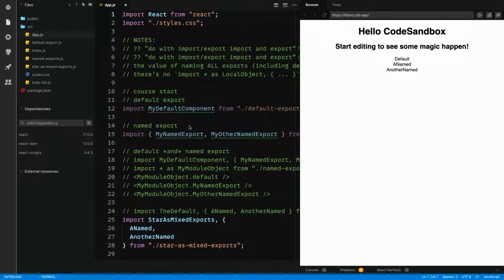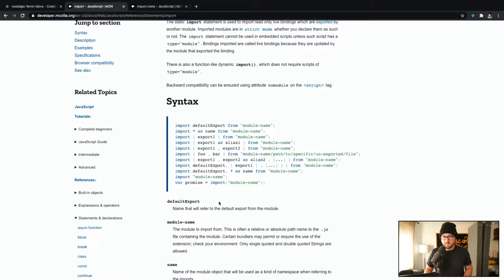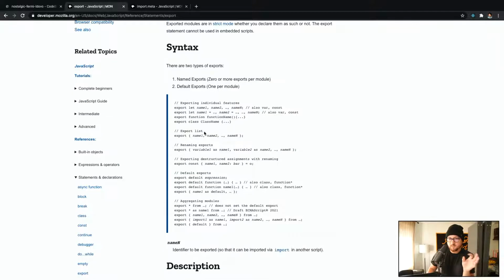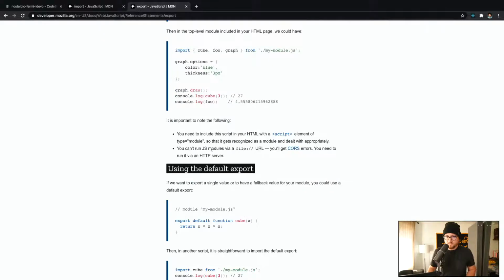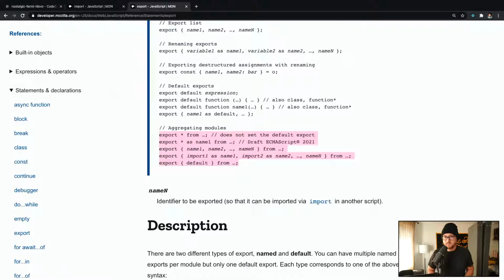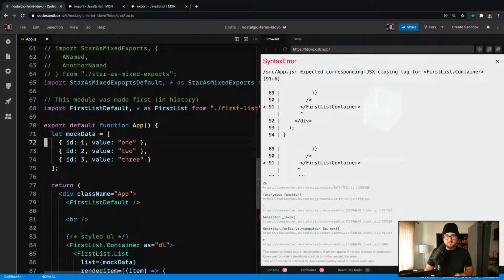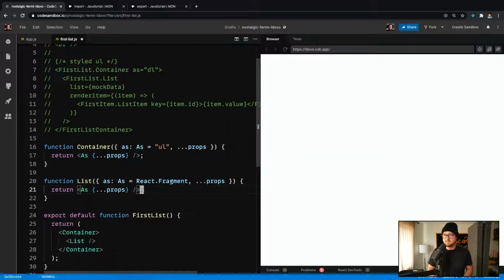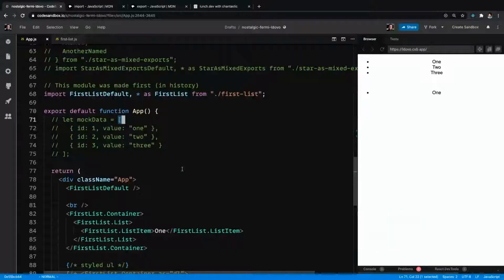Livestream course material prep: Everything but the React / Modules, pt2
chantastic is preparing his first 2021 lunch.dev with chantastic course: Everything but the React / ES Modules. He explores ES Module features and how to present them to React developers in the upcoming course at lunch.dev with chantastic.